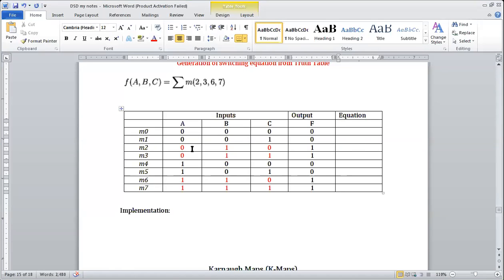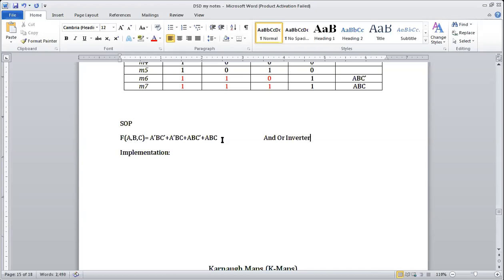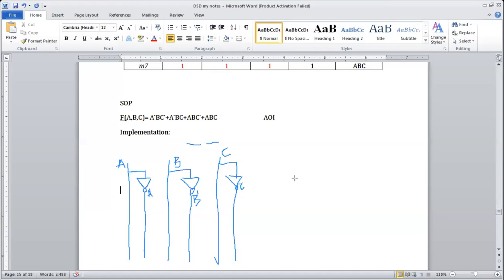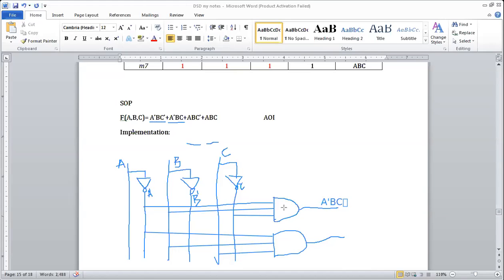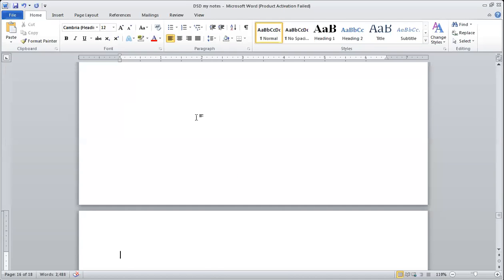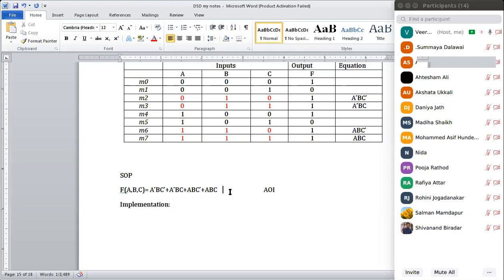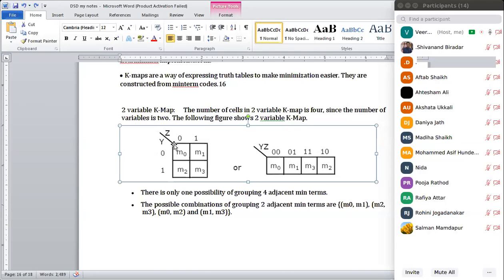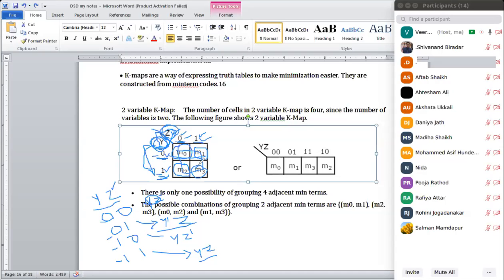18EC34-Lecture-8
General Switching equation from truth table and K-MAP